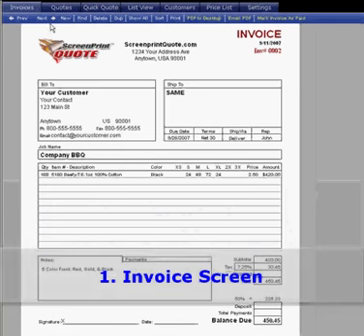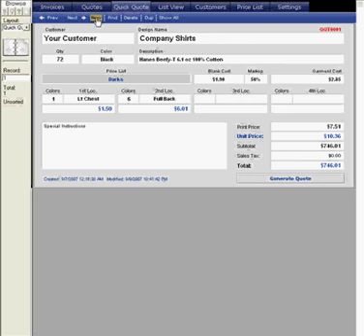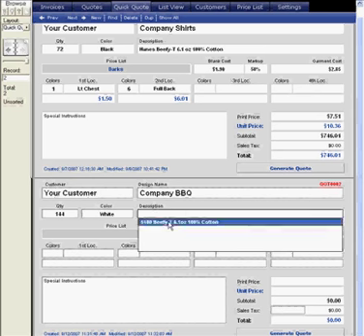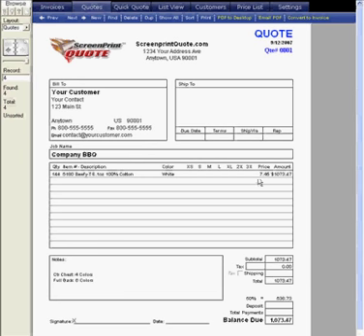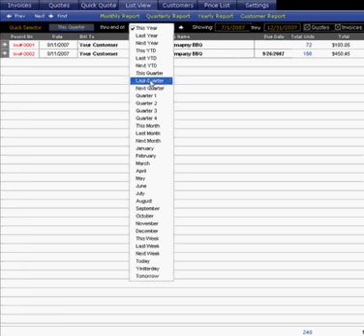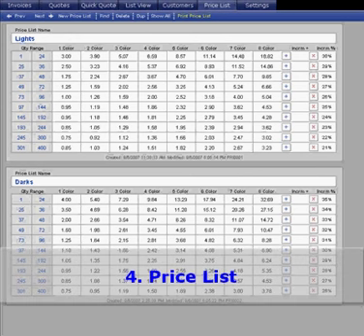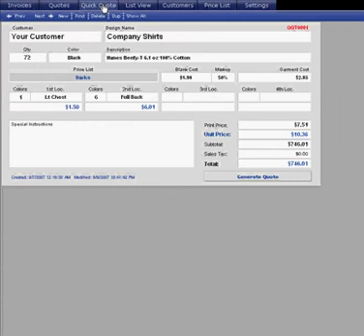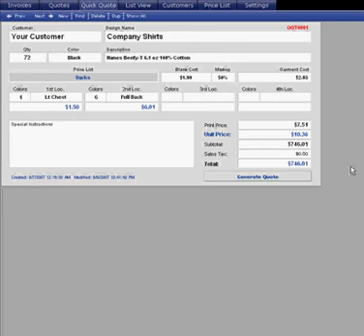T-Invoicer Pro Features Overview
Overview of T-Invoicer Pro new features.